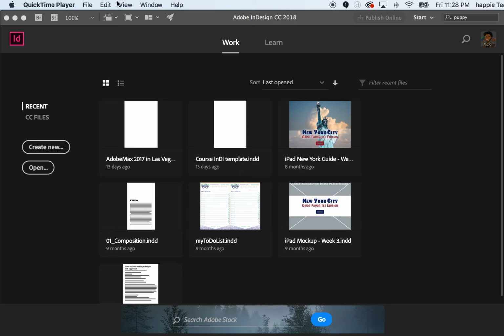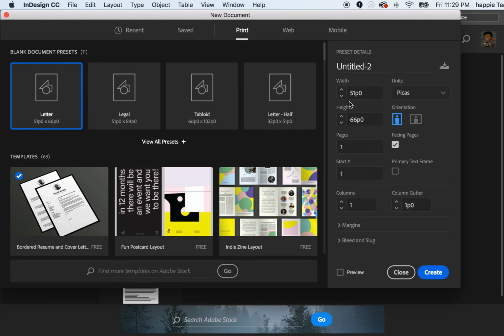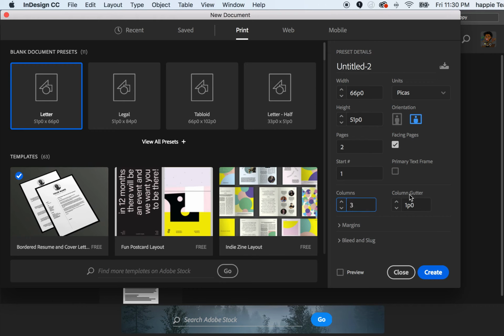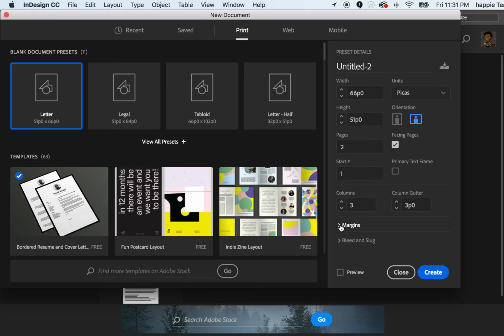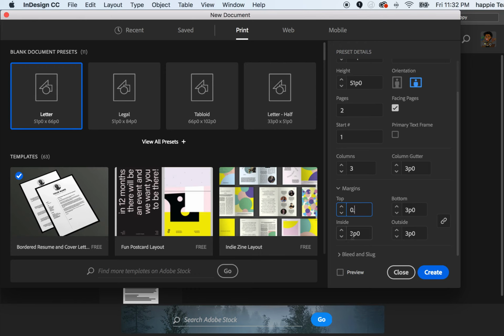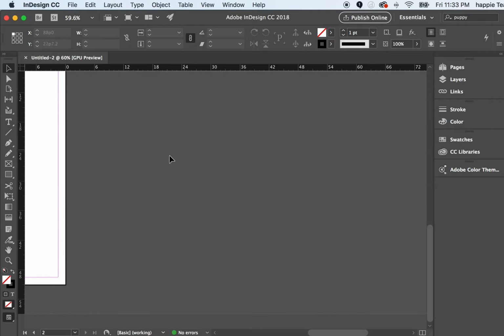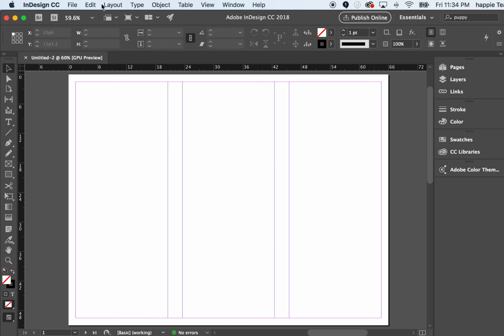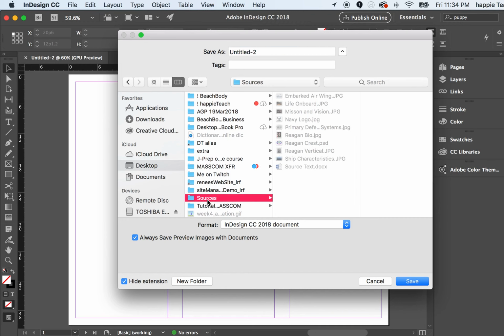3 create a new document